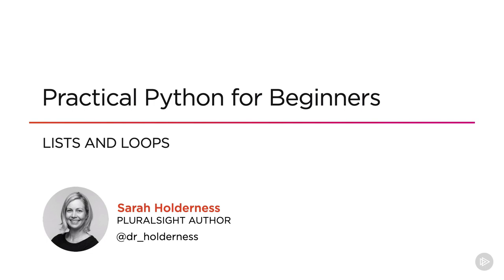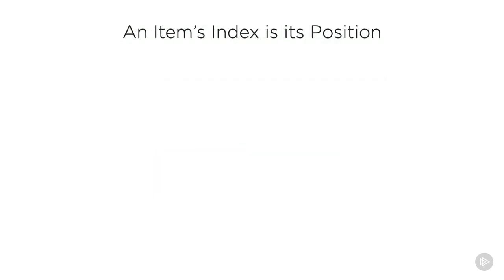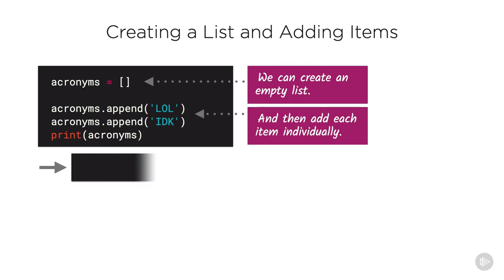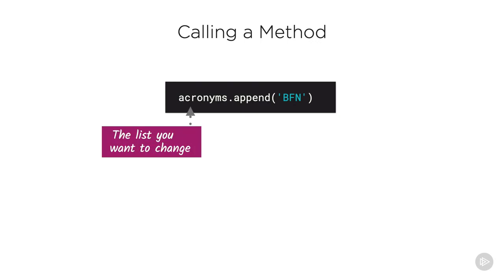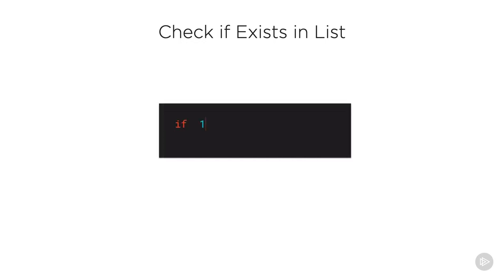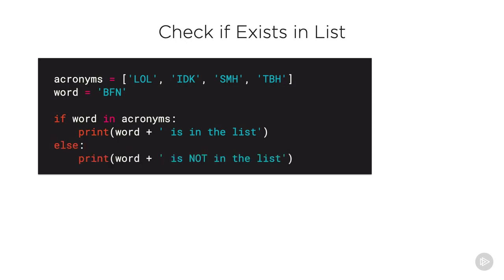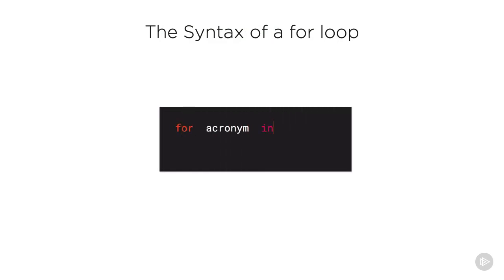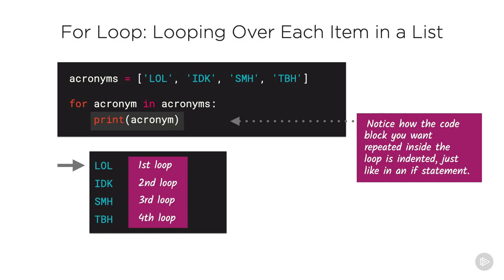lists and loops